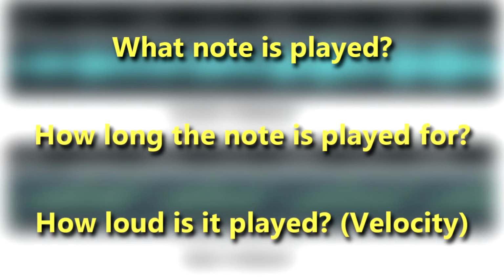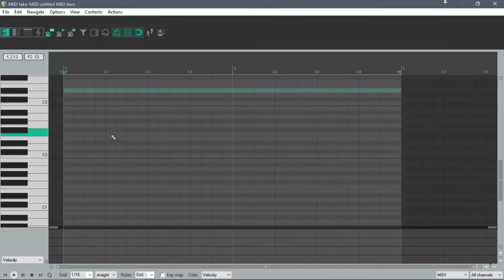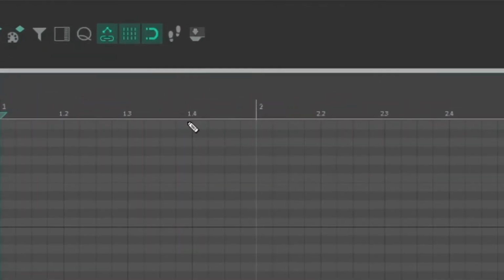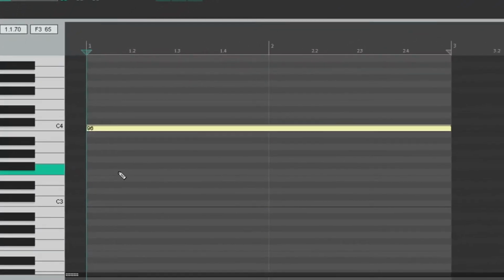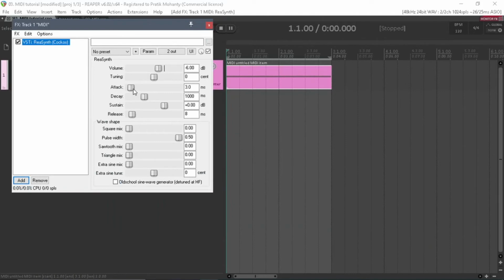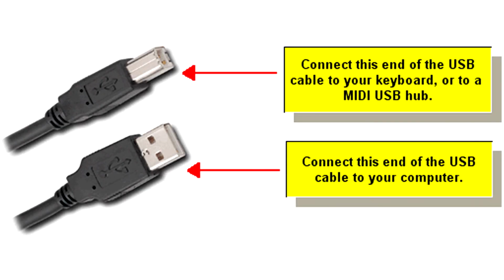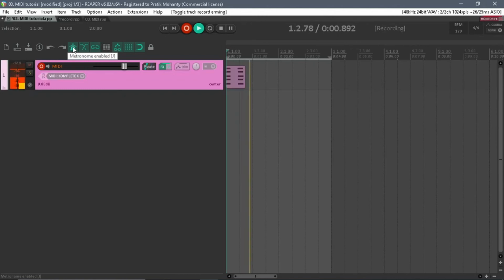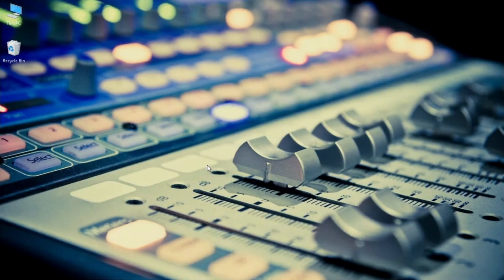What is MIDI? How to use it? | Basics | Reaper tutorial | Making Music At Home #3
Basics of MIDI and how to use it in Reaper for making your own music.

0:00 - Intro
0:17 - What is MIDI and its basics
1:19 - Inserting a new MIDI item
2:03 - MIDI editor/adding MIDI notes
4:44 - Adding virtual instruments
5:44 - Setting up/using a MIDI keyboard
6:40 - Recording MIDI
7:28 - Quantizing notes

Native Instruments Komplete Kontrol M32 MIDI keyboard

Special thanks to Soumyajit Das for lending me his keyboard. Follow him on Instagram